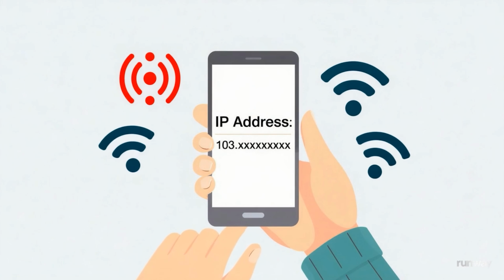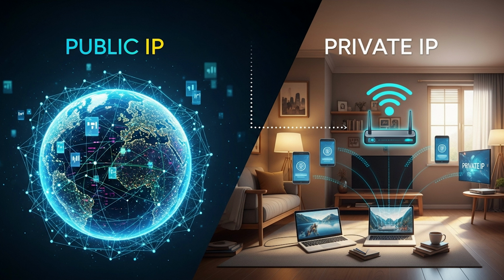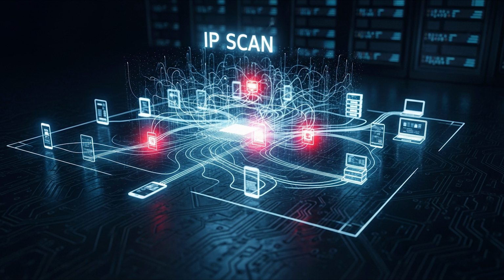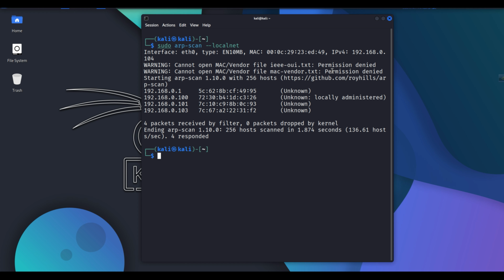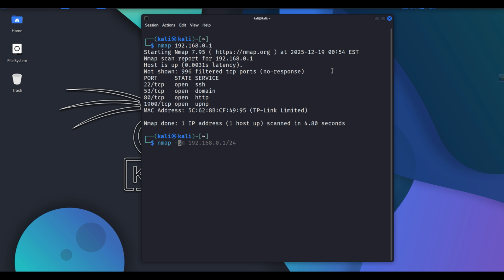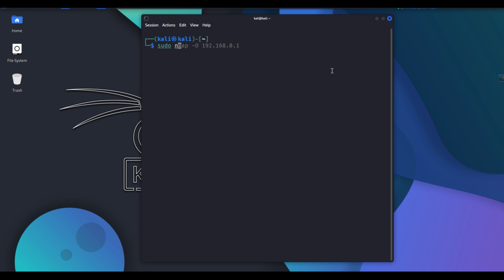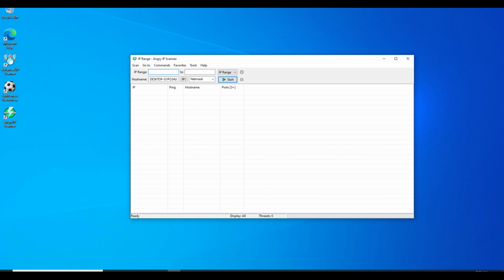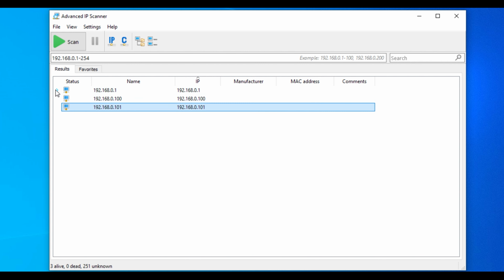How Ethical Hackers Scan IPs? | Network Scanning Tutorial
In this video, you’ll learn How Ethical Hackers Scan IPs and discover all devices connected to a network using 4 powerful network scanning tools.
Whether you’re a beginner or already into ethical hacking, mastering IP scanning is a core cybersecurity skill.

You’ll learn how to scan IP addresses, identify connected devices, detect unauthorized users, and understand basic network reconnaissance techniques used by ethical hackers.

🔍 Tools Covered in this Tutorial:
1. Nmap – The ultimate network mapper for detailed analysis
2. Angry IP Scanner – Fast, lightweight, and cross-platform
3. Advanced IP Scanner – Best for Windows users (Easy & Free)
4. Netdiscover – Passive reconnaissance tool for stealth scanning

I guide you step-by-step, starting from basic concepts to real-world ethical hacking techniques, focusing on legal and educational use only.

⏱️ Timestamps:
0:00 - Intro: How to Scan IP Addresses
0:34 - Understanding Network
2:50 - Tool 1: Nmap Tutorial (Command Line)
6:46 - Tool 2: Angry IP Scanner (Windows)
7:14 - Tool 3: Advanced IP Scanner (Windows)
7:48 - Tool 4: Netdiscover (Kali Linux)
8:30 - Conclusion: Which Tool is Best?